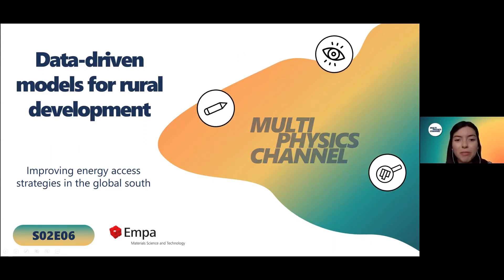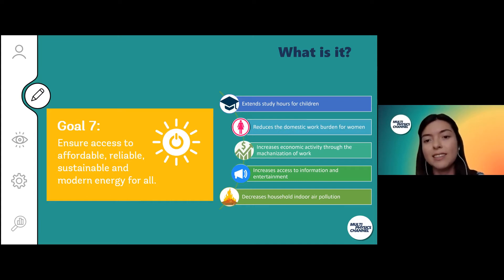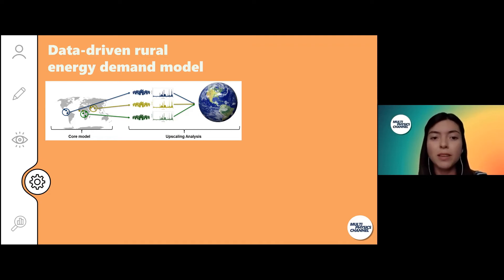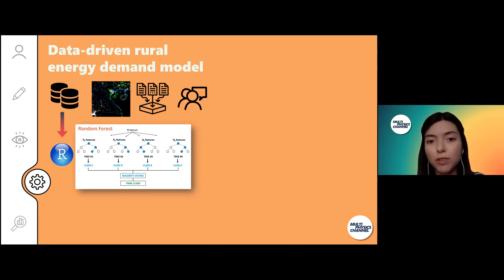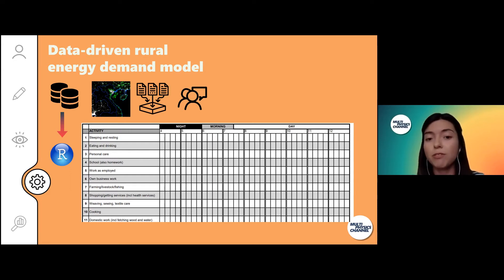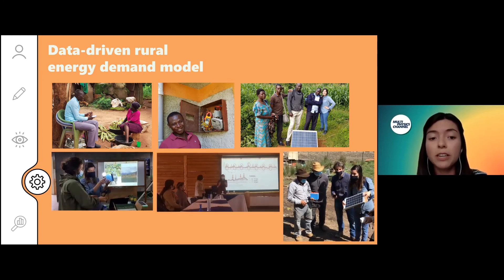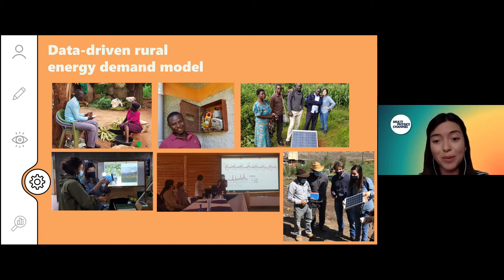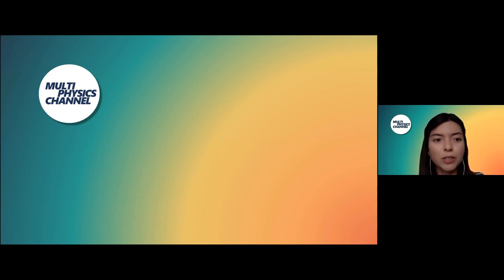Multiphysics Channel: Data-driven models for rural development (S02E06)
Season 02 - Let's get real!

Episode 06 - Data-driven models for rural development